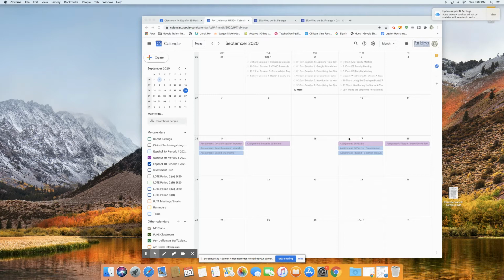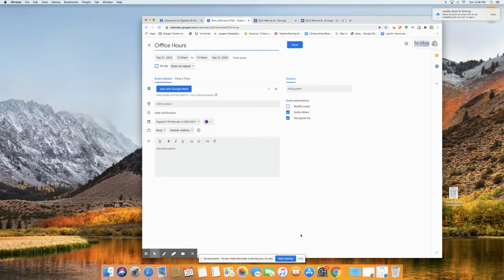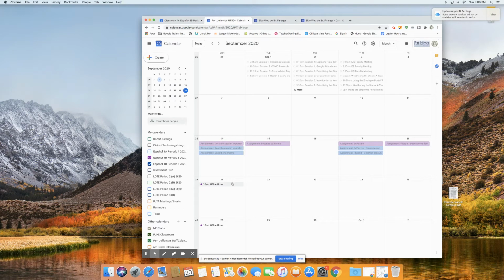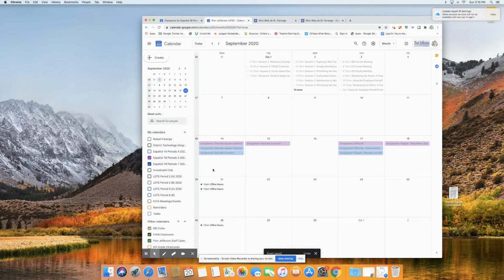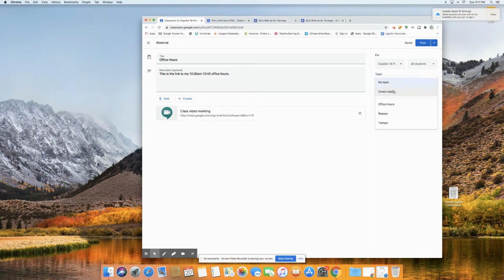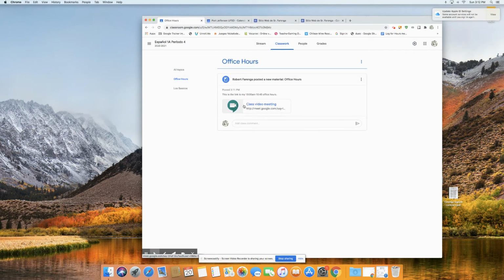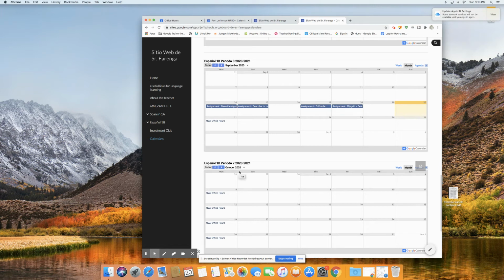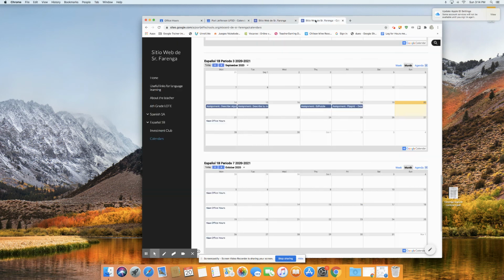Office Hours using Google Calender/Classroom